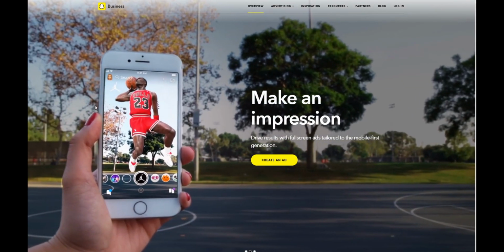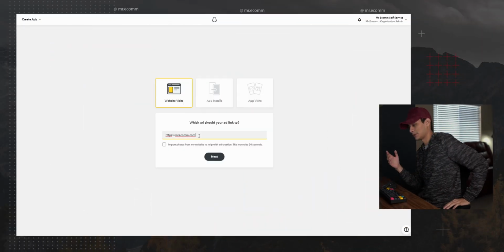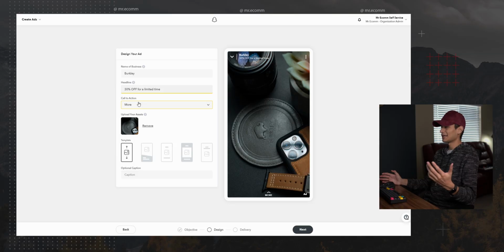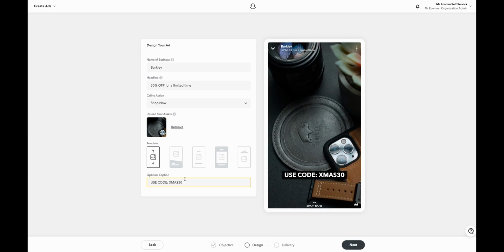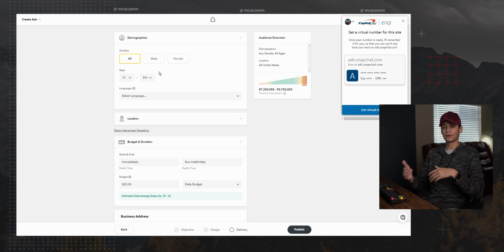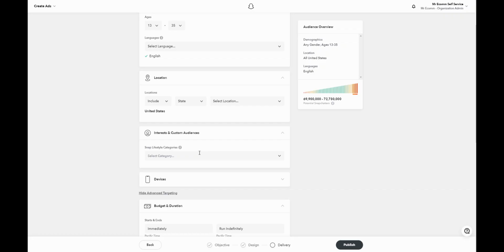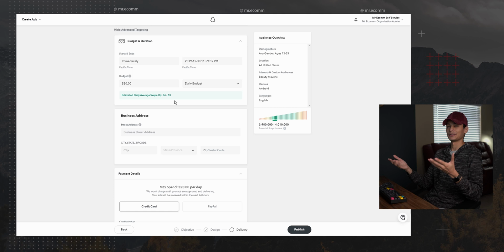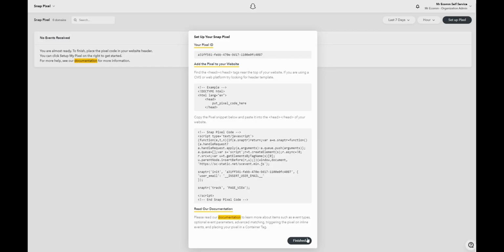Snapchat Ads For Dropshipping Beginners Guide 2020